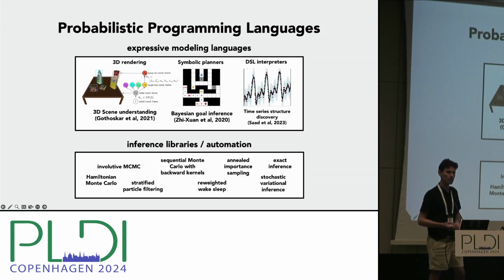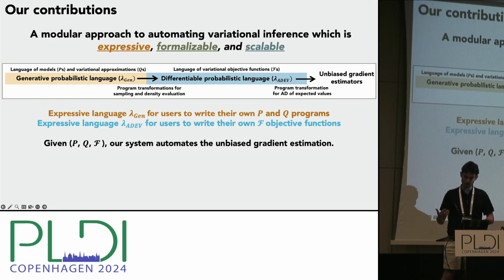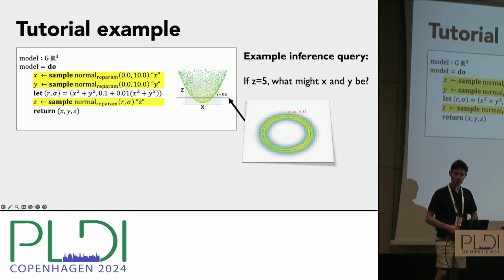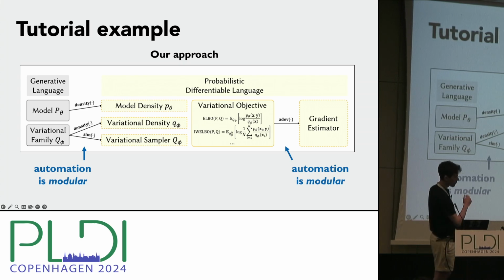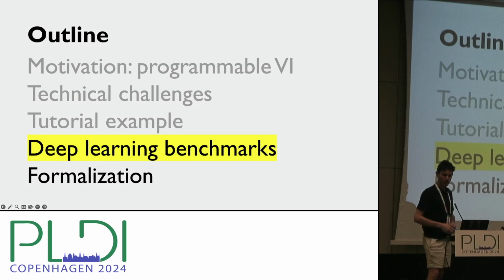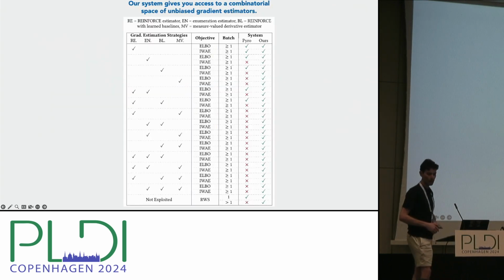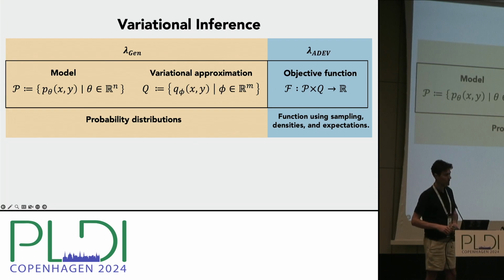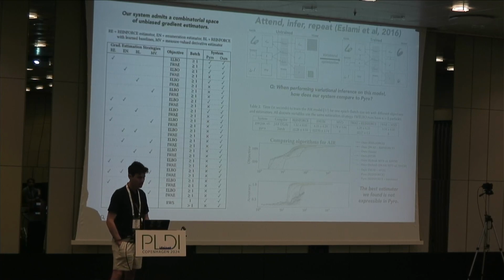[PLDI24] Probabilistic Programming with Programmable Variational Inference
Probabilistic Programming with Programmable Variational Inference (Video, PLDI 2024)
McCoy R. Becker, Alexander K. Lew, Xiaoyan Wang, Matin Ghavami, Mathieu Huot, Martin C. Rinard, and Vikash K. Mansinghka

Abstract: Compared to the wide array of advanced Monte Carlo methods supported by modern probabilistic programming languages (PPLs), PPL support for variational inference (VI) is less developed: users are typically limited to a predefined selection of variational objectives and gradient estimators, which are implemented monolithically (and without formal correctness arguments) in PPL backends. In this paper, we propose a more modular approach to supporting variational inference in PPLs, based on compositional program transformation. In our approach, variational objectives are expressed as programs, that may employ first-class constructs for computing densities of and expected values under user-defined models and variational families. We then transform these programs systematically into unbiased gradient estimators for optimizing the objectives they define. Our design makes it possible to prove unbiasedness by reasoning modularly about many interacting concerns in PPL implementations of variational inference, including automatic differentiation, density accumulation, tracing, and the application of unbiased gradient estimation strategies. Additionally, relative to existing support for VI in PPLs, our design increases expressiveness along three axes: (1) it supports an open-ended set of user-defined variational objectives, rather than a fixed menu of options; (2) it supports a combinatorial space of gradient estimation strategies, many not automated by today’s PPLs; and (3) it supports a broader class of models and variational families, because it supports constructs for approximate marginalization and normalization (previously introduced for Monte Carlo inference). We implement our approach in an extension to the Gen probabilistic programming system (genjax.vi, implemented in JAX), and evaluate our automation on several deep generative modeling tasks, showing minimal performance overhead vs. hand-coded implementations and performance competitive with well-established open-source PPLs.